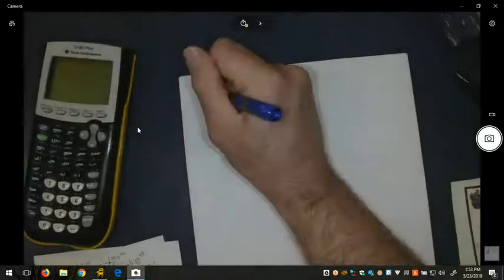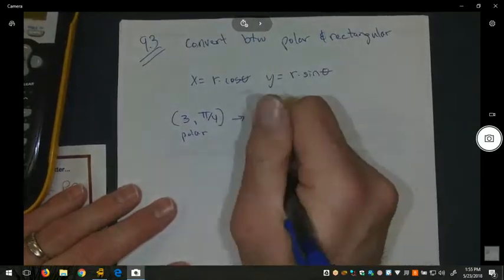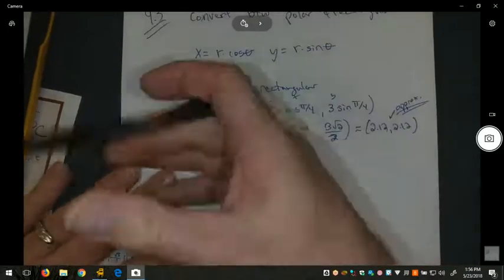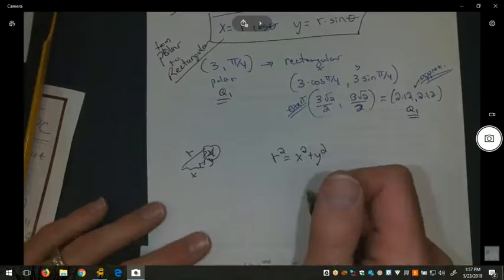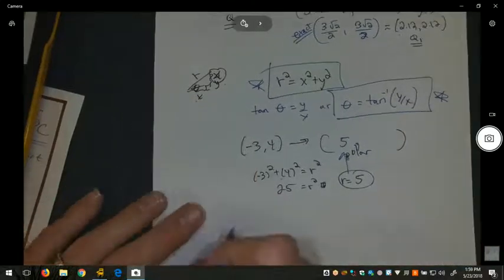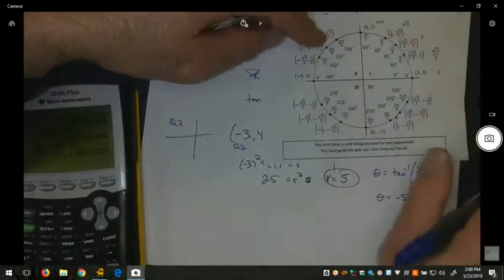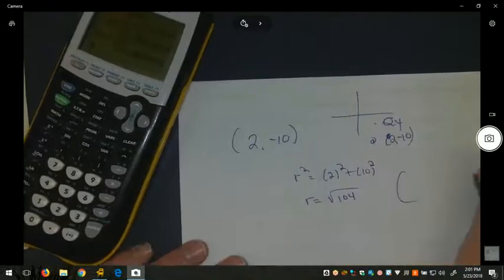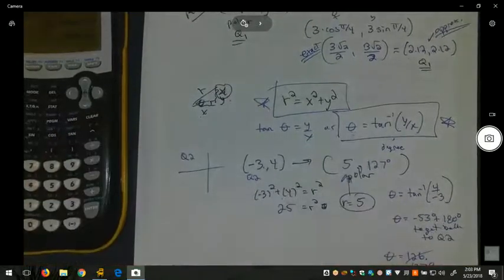9 3 exploration summary day 1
Summary of how to convert from polar to rectangular (cartesian) and from rectangular to polar coordinates.